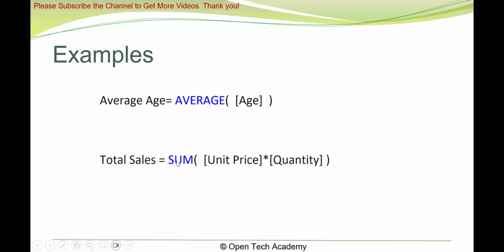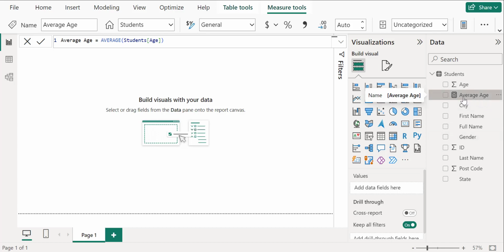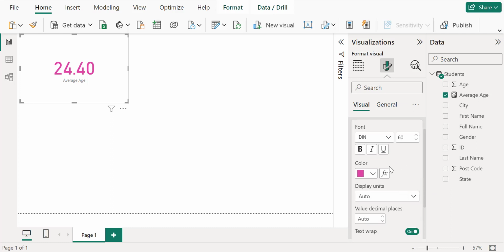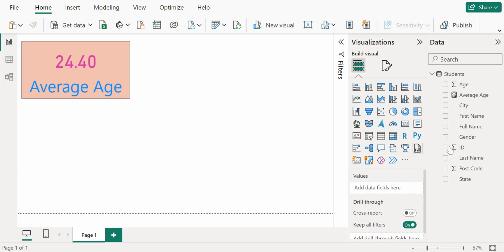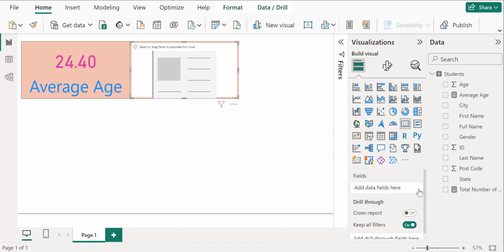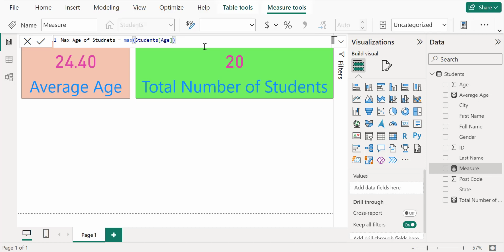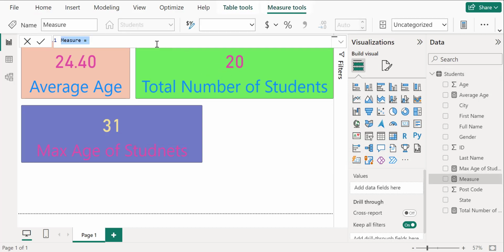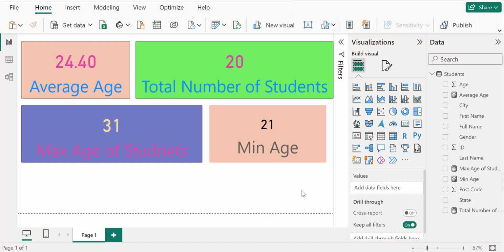02- Power BI Tutorial : How to Create Measures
In this video, we are going to learn the following knowledge:
1) What are Measures in Power BI?
2) How to Create Measures in Power BI?
3) How to Use the Measures in Power BI?